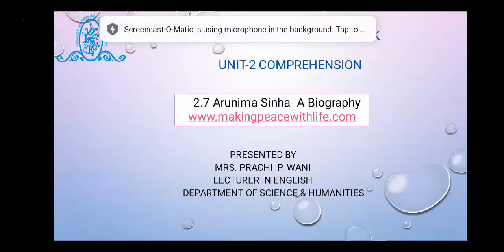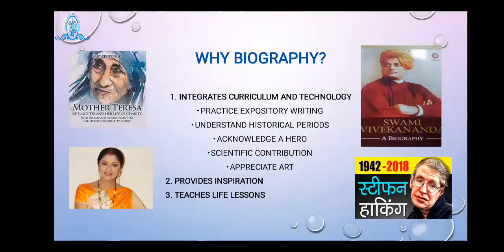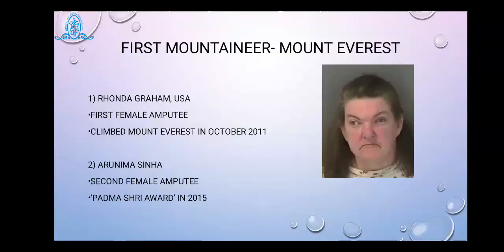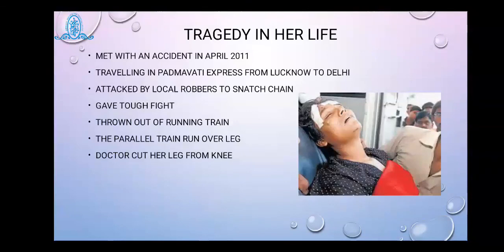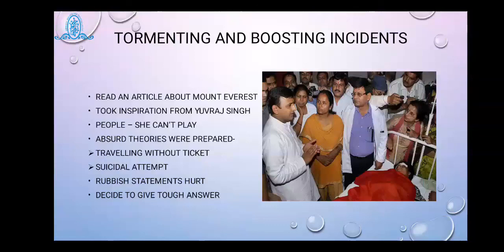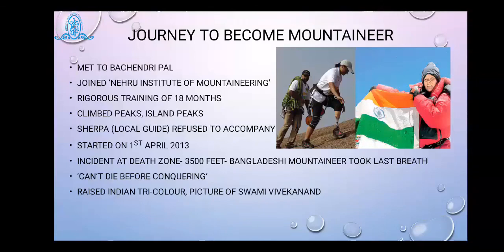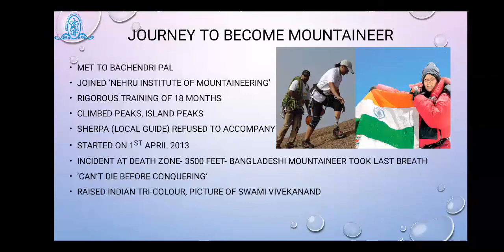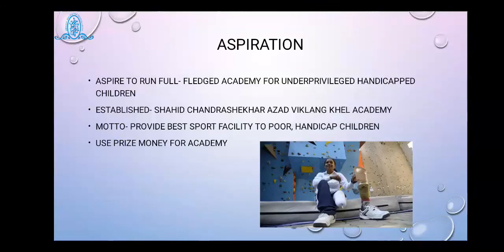Arunima Sinha: A Biography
Short Biography